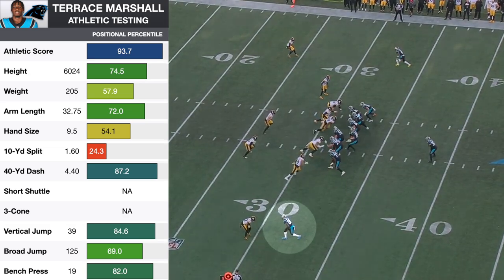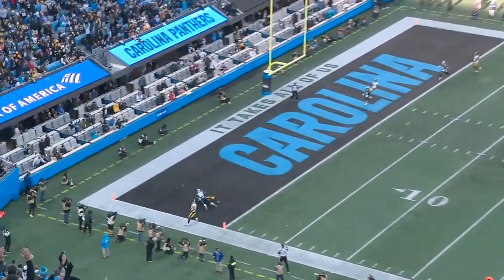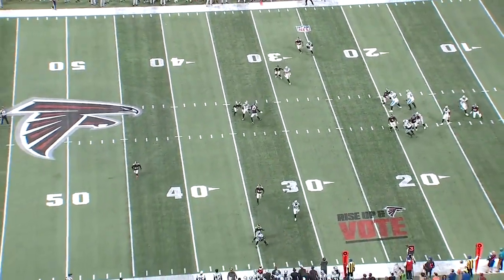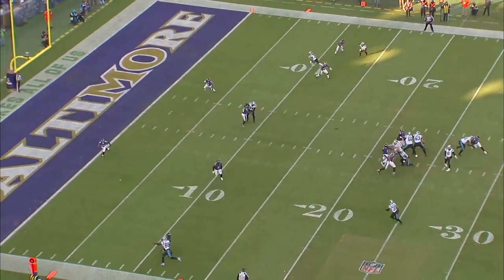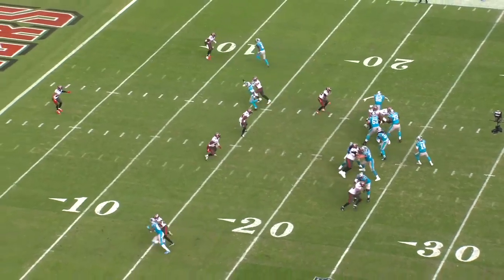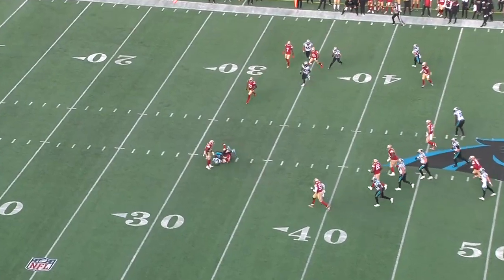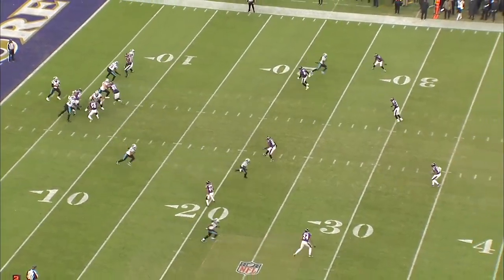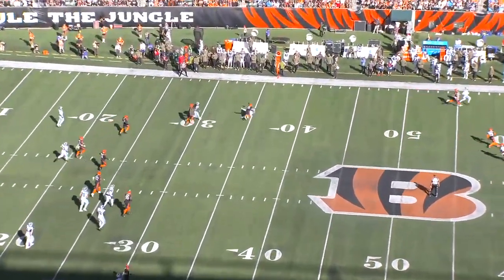Terrace Marshall Jr. is the KEY to Bryce Young's Success in Year 1: Film Breakdown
In this film breakdown, we take a look at Carolina Panthers 3rd-year WR Terrace Marshall, one of the most efficient receivers in the NFL in 2022, despite only putting up 490 yards and 1 TD. Marshall averaged 17.5 YPC last season, 23 of his 28 catches went for 1st downs, and he ranked 3rd in the league in EPA per target. He's a big body with good speed, giving him the perfect build and skillset for a great explosive play WR. However, he consistently struggled creating separation at the catch point last year, which allowed smaller DBs to eat him up when the ball was in the air, despite Marshall having a big size advantage. The Panthers need Marshall to step up this season and become their number 1 guy. He has all the traits, he just has to put it together.